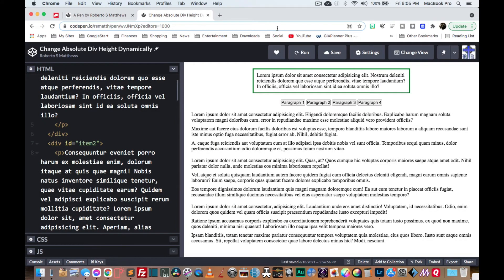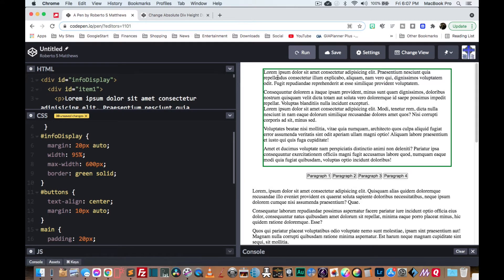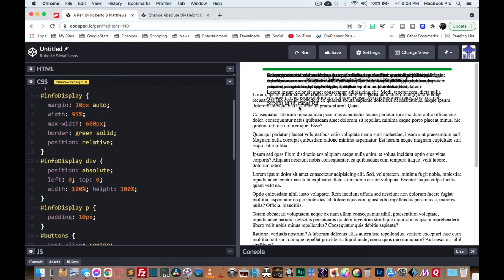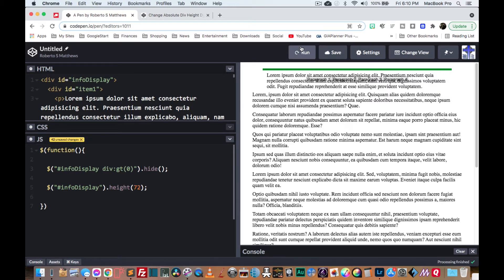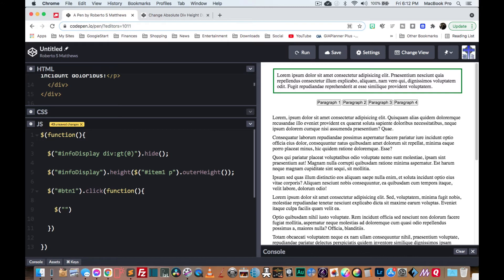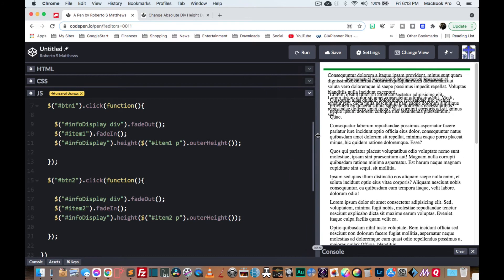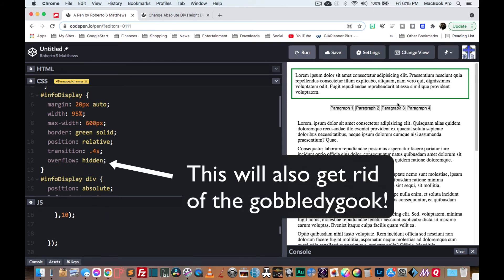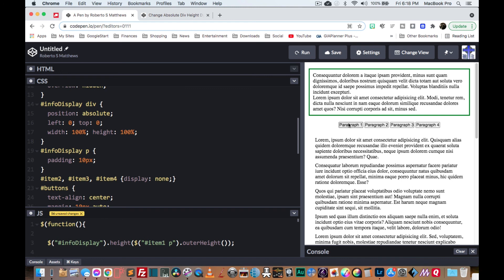Absolutely Positioned with Dynamic Height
In this tutorial, I will show you how to add dynamic height to your absolutely positioned objects using CSS and jQuery.